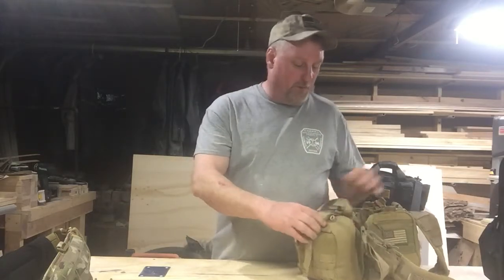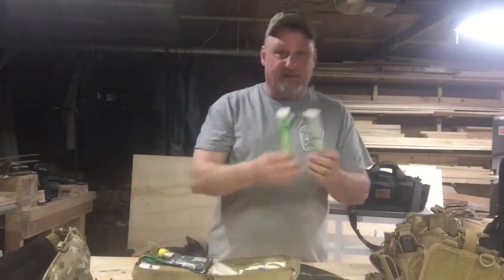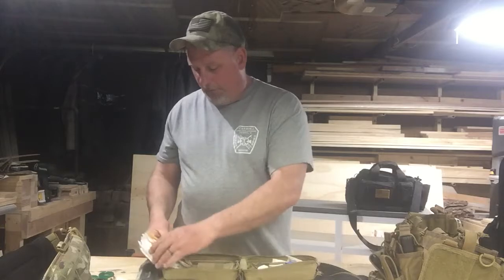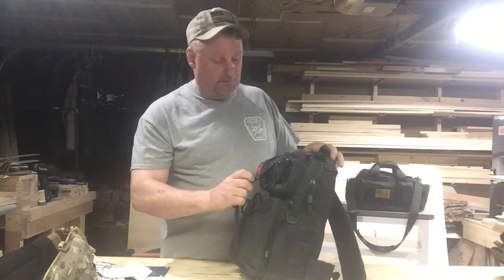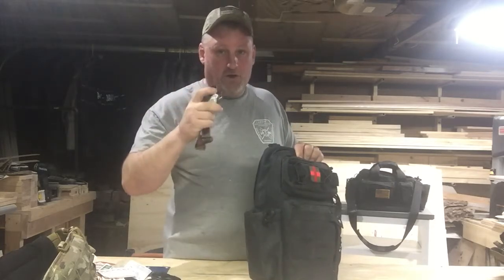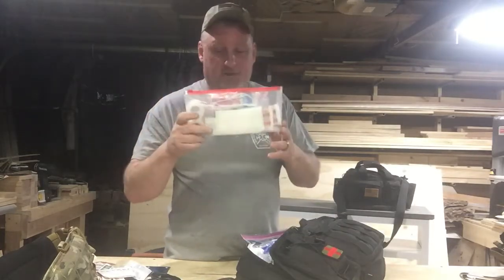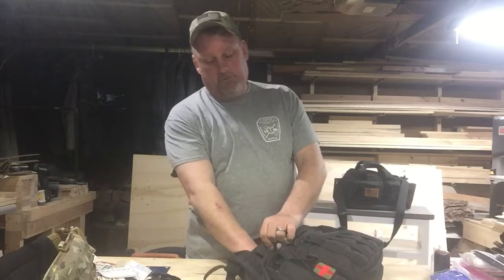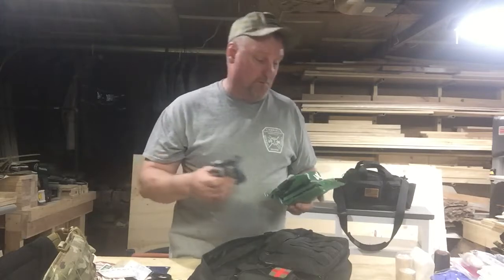First Aid Kits - Part Two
Today we are going to take a look at four different first aid kits. We will talk about what we would use each one for and why it is setup the way that it is. In part one we covered the small pocket vehicle/ backpack kit and the IFAK, in this video we will look at the family sized kit and the squad/ platoon kit.